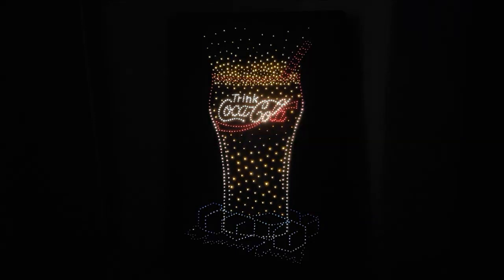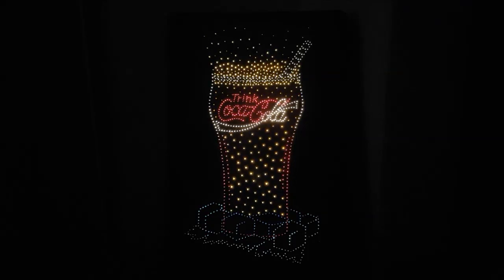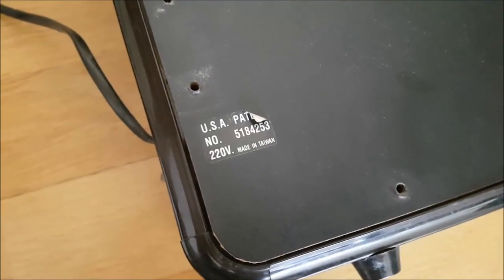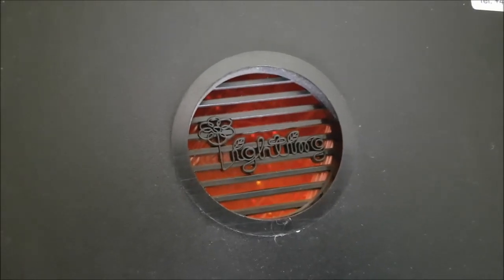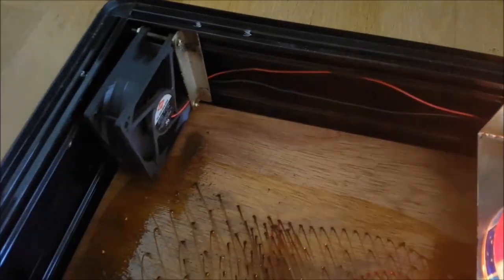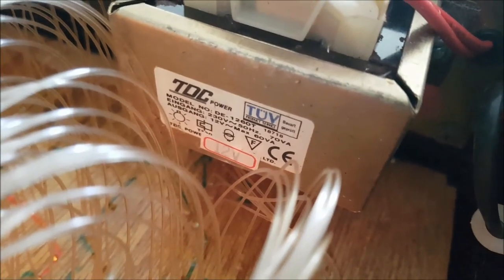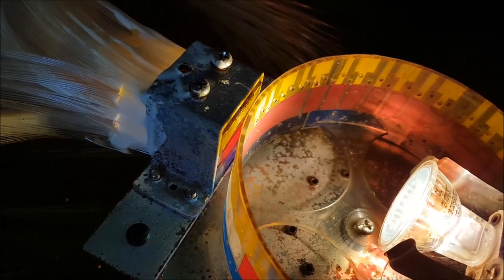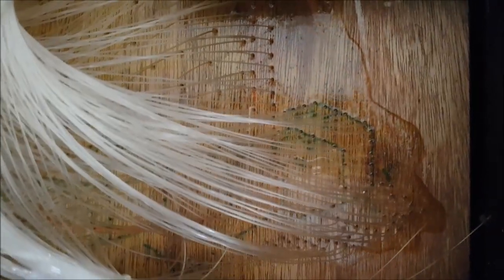Not neon: 1990s fiber optic animated Coca Cola sign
Follow this channel for more cool stuff about neon signs, repair and restoration. I have no relation to the brand names or logos shown in my videos. They are displayed as parts of the respecitve neon signs and components only.